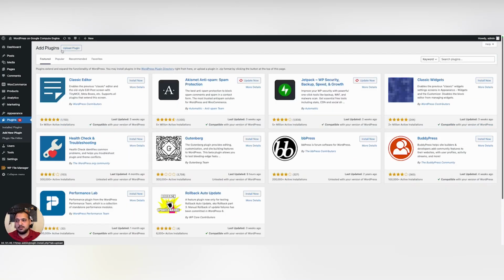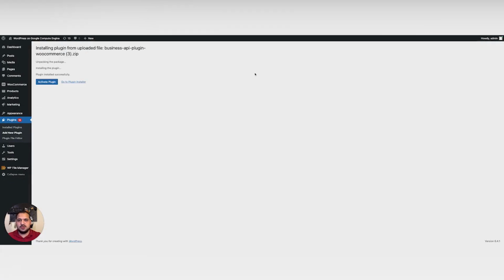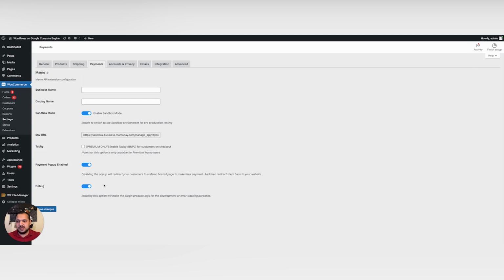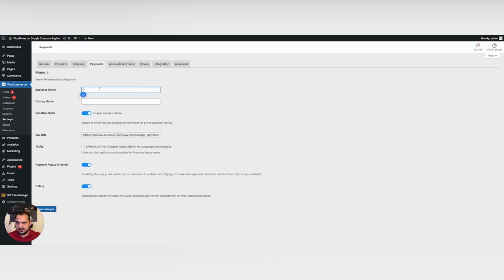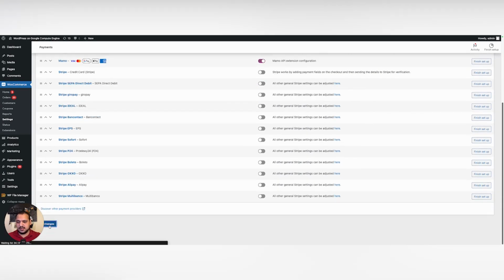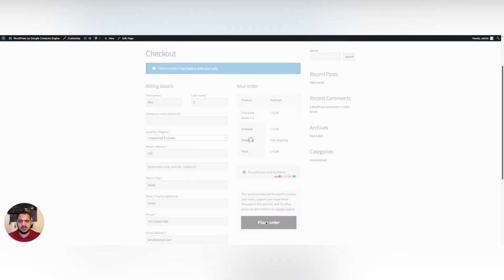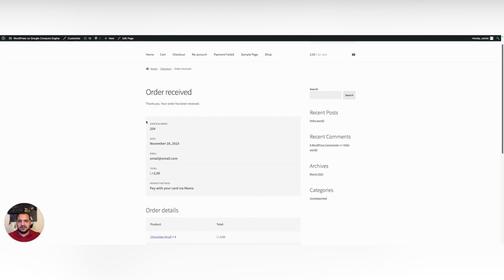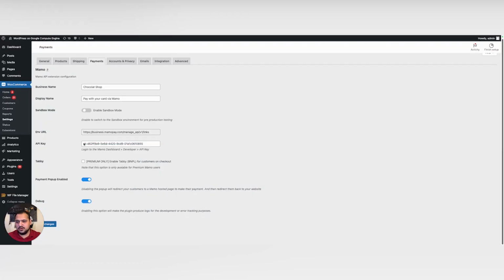Tutorial | How to install and configure Mamo's WooCommerce plugin in under 5 minutes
Join our Integration Support Engineer, Mohammed Rahhal, in this tutorial on how to install and configure Mamo's WooCommerce plugin in under 5 minutes.

Mamo is regulated by the Dubai Financial Services Authority with a Providing Money Services license.